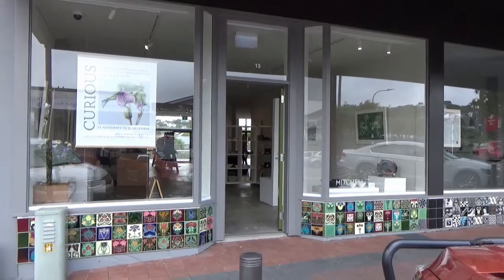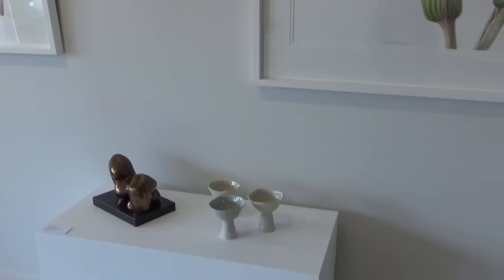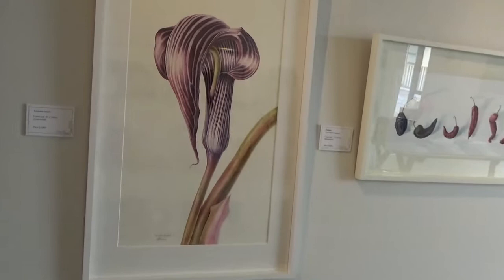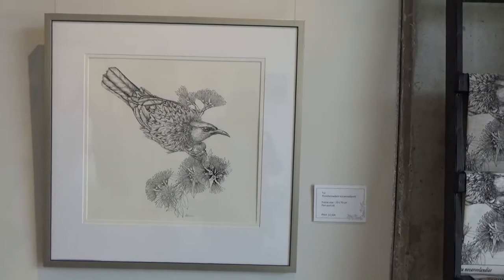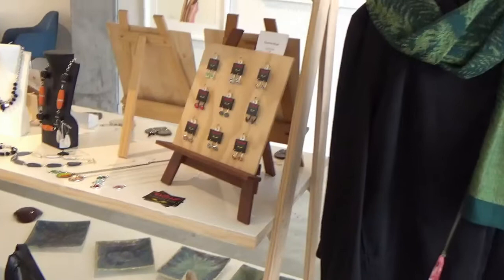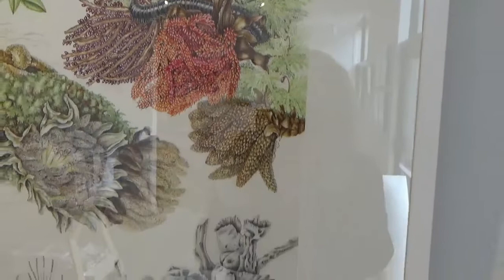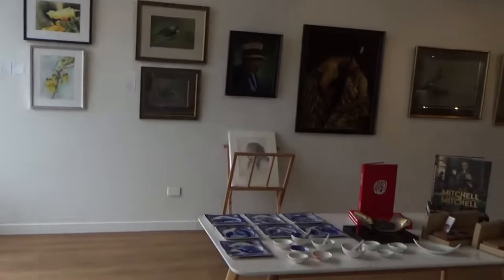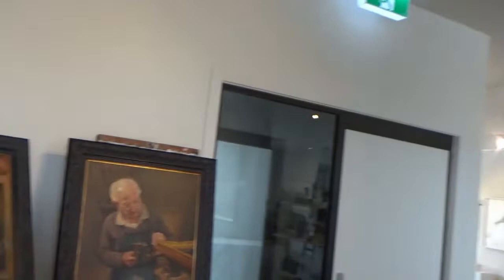'Curious' Exhibition - Contemporary Botanical Art by Sue Wickison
Exhibition Season: 15 November to 21 December 2019
Mitchell Studios Gallery, Wellington

Internationally renowned botanical artist Sue Wickison has an eye for the curious, weird and wonderful. Growing up in Sierra Leone, West Africa, Sue's passion for natural history was nurtured by her father, a teacher, amateur botanist and artist, who used to take her on expeditions locating, identifying and collecting botanical specimens.

Since completing an Honours degree in Scientific Illustration from Middlesex University, London, Sue has traveled extensively and worked on illustrated books for the Agricultural and Forestry departments in the Solomon Islands, Nepal and Vanuatu. She has also produced over 50 natural history stamp designs for several countries in the Pacific, including New Zealand.

Sue has exhibited at the Royal Horticultural Society Show, Savill Gardens Windsor, the Society of Botanical Artists (London), the New Zealand Academy of Fine Arts, New Zealand House (London), and various Botanic gardens including Wellington, Dunedin and Sydney. Her current project continues her working relationship with the Royal Botanic Gardens at Kew. Now settled in New Zealand, Sue is a freelance botanical artist working on both our intriguing native flora and also plants of international interest.